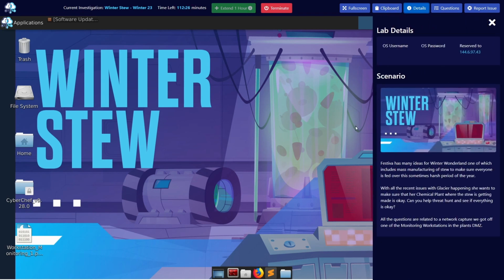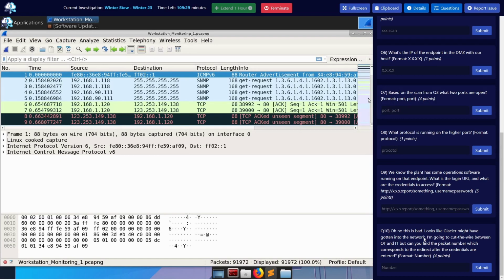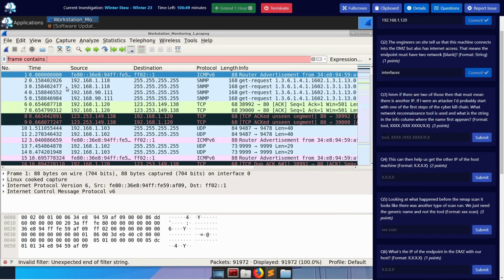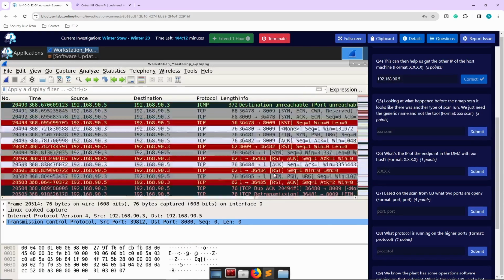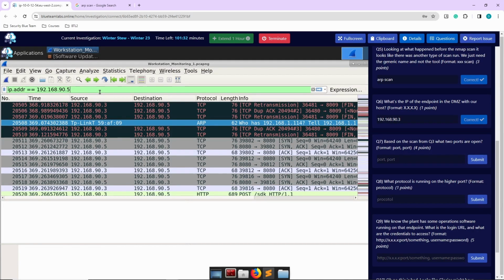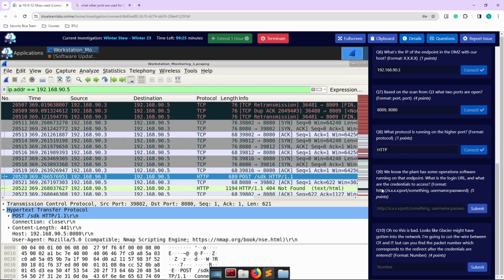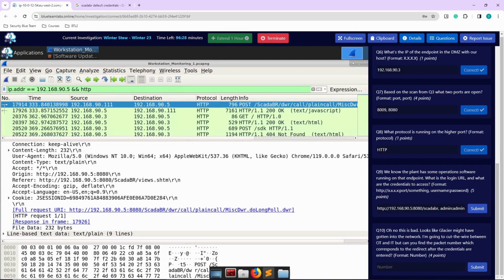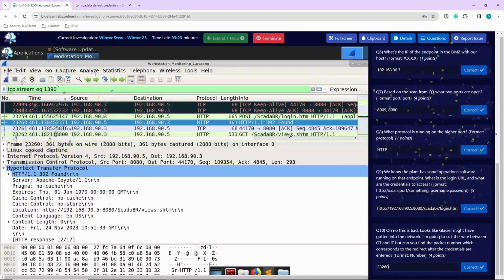Replay WINTER STEW (Frostbyte event) | Retired Blue Team Lab Walkthrough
This week’s investigation is WINTER STEW, a threat hunting lab and one of five challenges in our Frostbyte winter event.

Difficulty: Easy

The WINTER STEW scenario:

Festivia has many ideas for Winter Wonderland, one of which includes mass manufacturing stew to make sure everyone is fed over this sometimes harsh period of the year.

With all the recent issues with Glacier happening, she wants to make sure that her chemical plant (where the stew is getting made) is okay. Can you help her threat hunt and see if everything’s okay?

All questions are related to a network capture from one of the monitoring workstations in the plant’s DMZ.

0:00 – Introduction
0:29 – Scenario
1:29 – Questions overview
3:19 – Question 1
3:41 – Question 2
5:21 – Question 3
7:12 – Question 4
7:44 – Question 5
10:09 – Question 6
10:25 – Question 7
12:03 – Question 8
14:08 – Question 9
18:08 – Question 10
18:43 – Summary